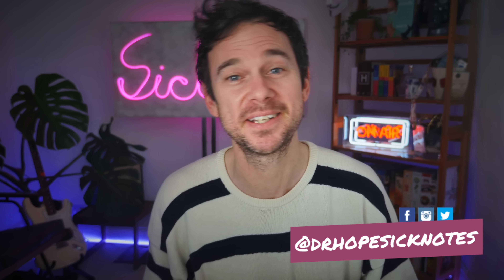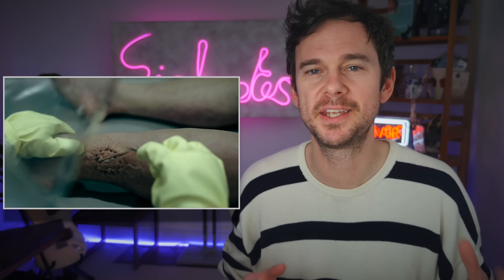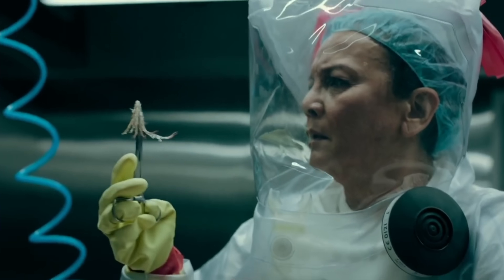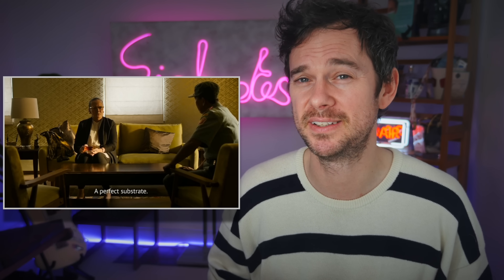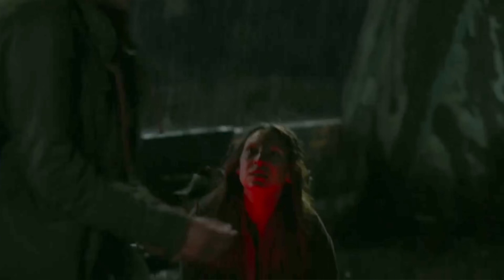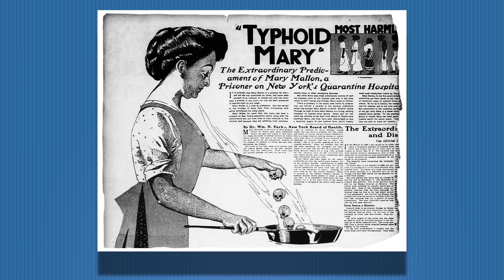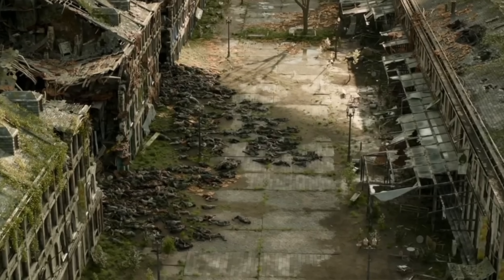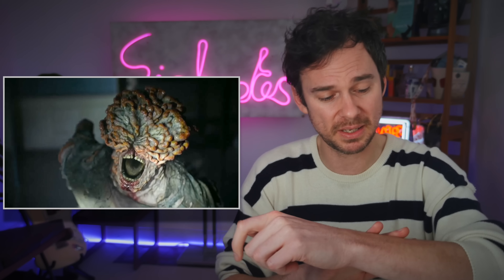Doctor Reacts to THE LAST OF US // Episode 2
We find out more about the origins of fungal pandemic in The Last of Us, examining the medical science of episode two of the new HBO show from a real doctor's perspective... we talk about human bites, stress fractures, fungal hyphae and mycelia, the fungus similarity with the Pont-Saint-Esprit mass poisoning, asymptomatic carriers of infection and much more!

Timestamps...
00:00 Welcome!
00:16 Spoiler warning! And content warning!
00:36 Human bites
02:25 Hyphae tendrils and Mycelium networks
03:22 Flour; a perfect substrate
05:10 The best fungal medicine is. bombs.
06:37 Ellie's as an asymptomatic carrier
07:31 Hairline fracture
08:26 A reminder that the best fungal medicine is. bombs.
08:51 Fungal spores
10:15 How long can you live without food?
10:48 Mycelium network; the internet for fungi
12:35 Dried hyphae
13:30 Fungi cycle helmet
14:32 Fungi WhatsApp notifications are on!
15:03 Thank you for watching! Please come again soon, or even better check out another video of mine!

🔗 BBC "Mucormycosis: India records more than 4,300 'black fungus' deaths"

🎬 If you enjoyed this then there is a 91% chance you will enjoy my video about the movie Outbreak:

Song 'A Night Alone' by TrackTribe